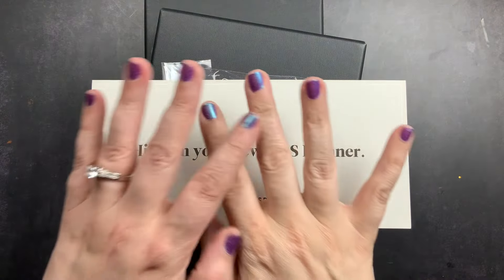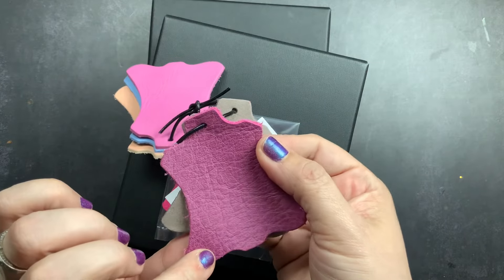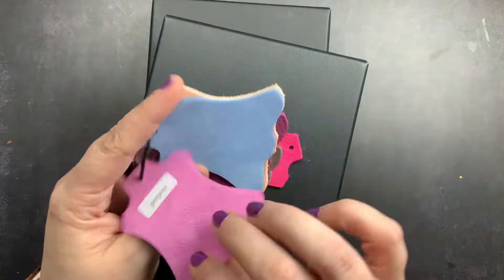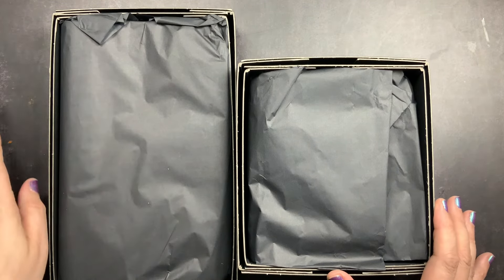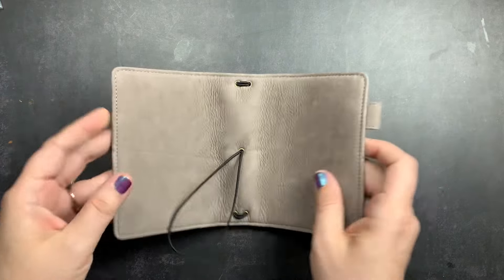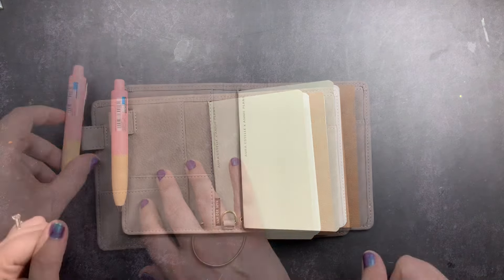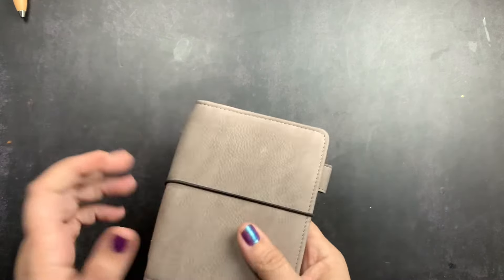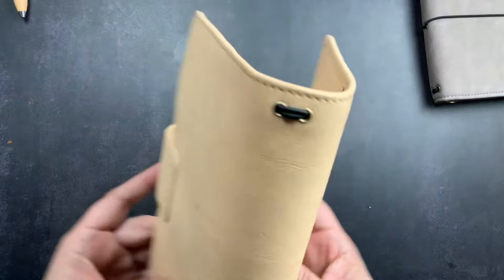VDS Unboxing // Complete Nomad (Standard & Passport TNs)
Super excited for my two new VDS covers. Petra and the entire Van Der Spek team are amazing and I love that you can create a fully custom planner with them to make your planner dreams come true.

Complete Nomad – Standard TN Size
• JL Undyed (inside & out) – leather and stitching
• No stiffner, No foam; bontex frame only
• Widened 6mm each size (to accommodate tabs and thicker notebooks)*
• Converted right secretarial pocket to a slip pocket
• Chunky A4 clasp
• Extra Popper (female) on Front Cover
• Lengthened Clasp by 12mm
• Small D-Ring on the left side, bottom of the elastics (for adding a charm to my cover)
• Extra Pen Loop
• Widened both pen loops to 12 mm
• Raise both pen loops to 25% from top (instead of the 50% from the top default placement)
• Brown tag & gold hardware
*this is the only thing I might have done differently – I need to see how the setup looks and feels but part of me thinks maybe I should have left it slimmer but we’ll see. It’s not a big amount so not a huge deal 😊

Complete Nomad – Passport TN Size
• Nubuck Terre (inside and outside)
• JL Iris/TM Lavender stitching
• No stiffener, No foam; full bontex sheet
• Swapped left and right size pockets
• Moved pen loop to left side & raised to 25% from top
• Widen pen loop to 14mm
• Black tag & silver hardware (this was done wrong but it’s not a big deal – definitely not worth reaching out to them)

~Shiv